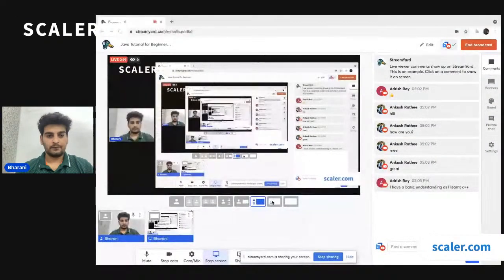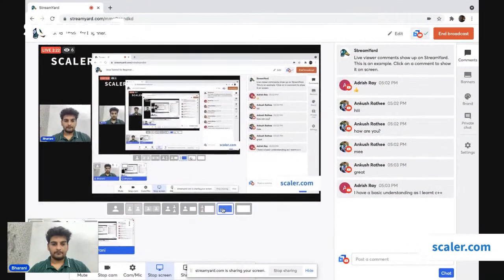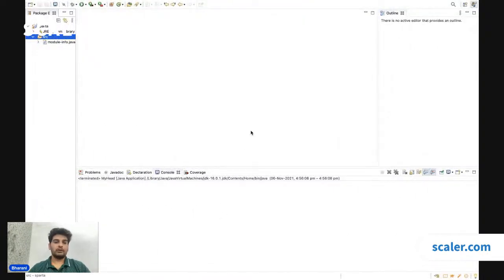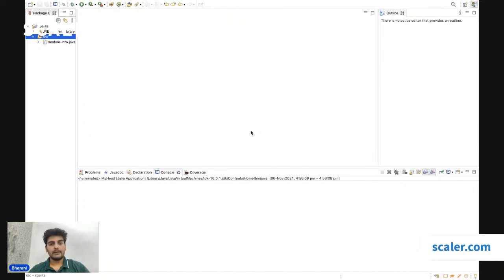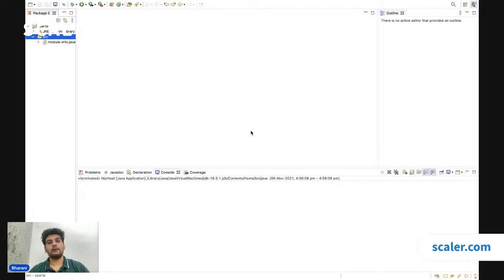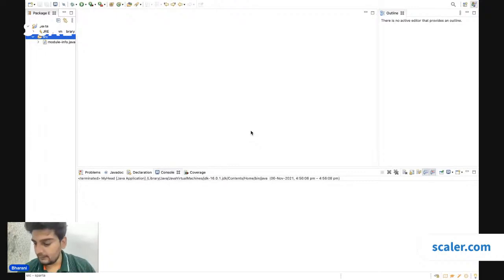Java Tutorial for Beginners 2021 | Learn Java Easily | Java Programming Simple Explained | Scaler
Java is an evergreen language and people skilled in java are always high in demand. In this tutorial, Bharani Akella will be walking you through the basics of the Python programming language and also address commonly asked questions.

Java is an object-oriented, class-based, high-level programming language used for software development, mobile application development, website development, desktop application development, and much more. Java is one of the leading and in-demand programming languages in the current IT industry. The beginner’s guide covers all the major concepts of Java such as Arrays, Abstraction, Inheritance and Collection.

According to Java homepage, more than 3 billion computers and 4 billion mobile phones worldwide run Java. The video also cover Java OOPs and various other functionings of Java.  Watch till the end because with help of our tech expert, you’ll be well versed with every concepts and details about this Java programming language.

You might be a beginner and might have stumbled upon this programming language named "Java" and must be wondering how do I get started with it?

This live session on "Java Tutorial for Beginners" shall help you to learn all the fundamentals of the java programming language.

The live will cover the following topics:
*Data types and Variables in Java

About Scaler Academy